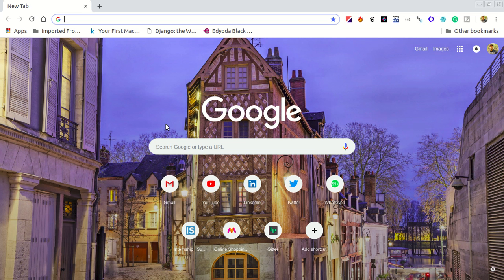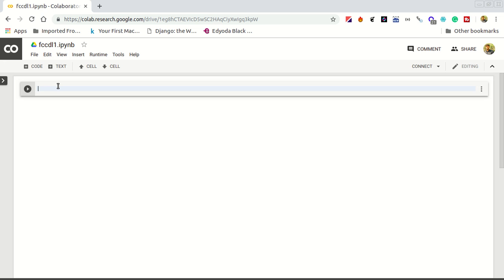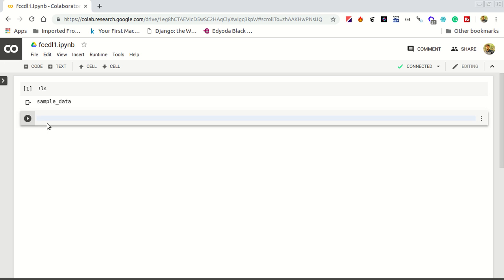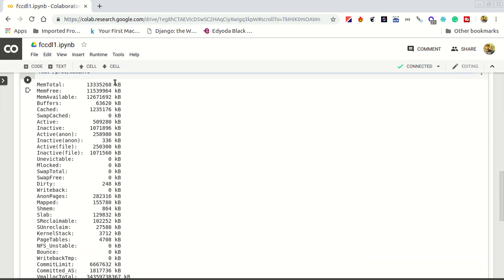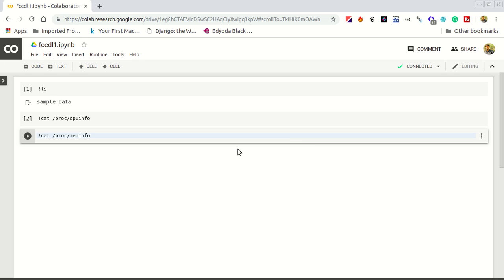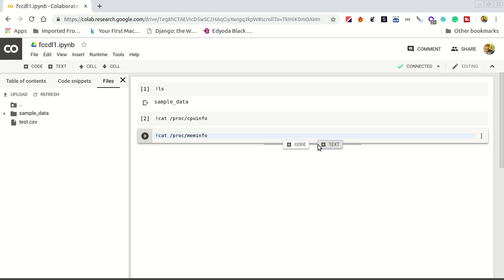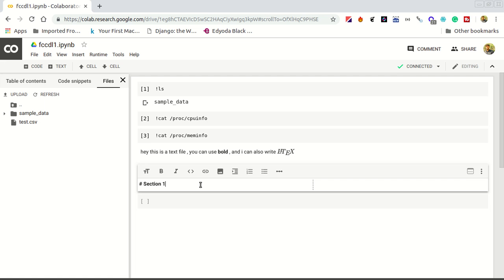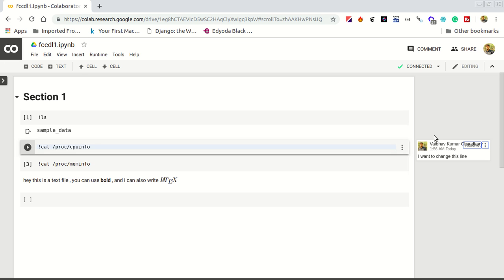How to get started with google Colaboratory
Google Colab is a free cloud service and now it supports free GPU!

You can;

improve your Python programming language coding skills.

develop deep learning applications using popular libraries such as Keras, TensorFlow, PyTorch, and OpenCV.

The most important feature that distinguishes Colab from other free cloud services is; Colab provides GPU and is totally free.